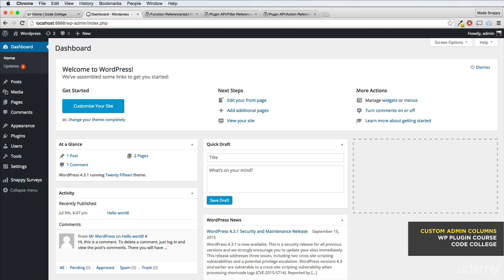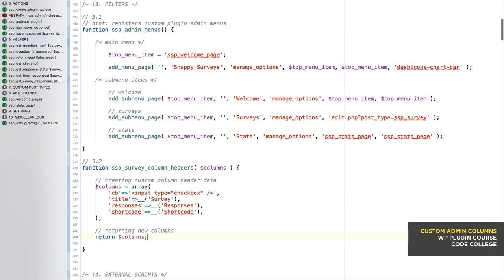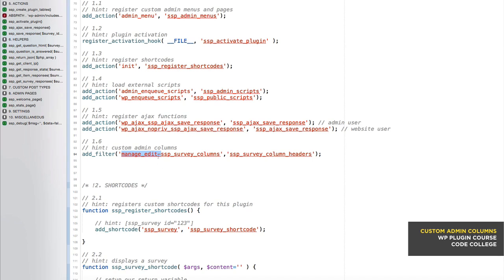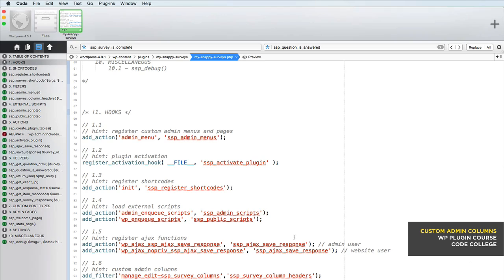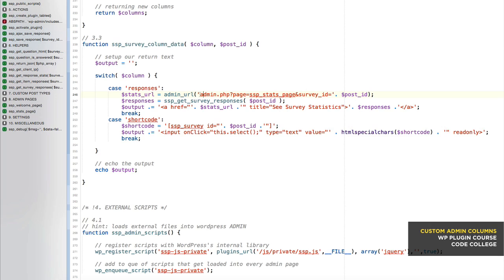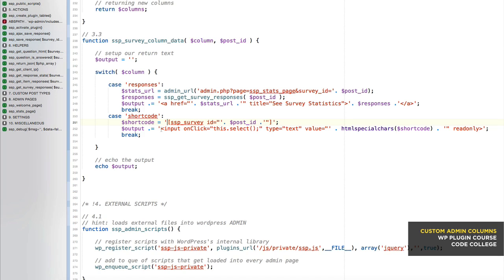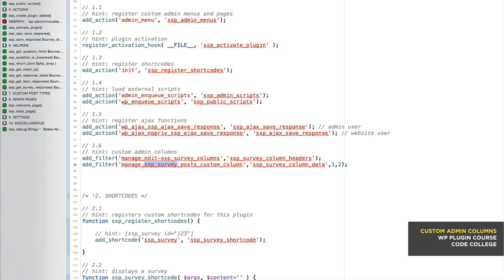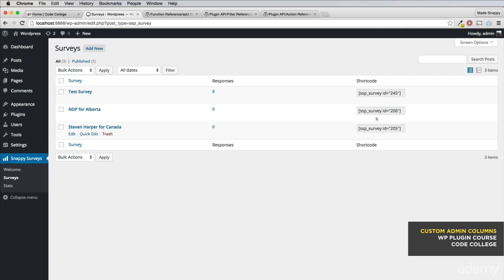022 Core features Creating custom admin columns